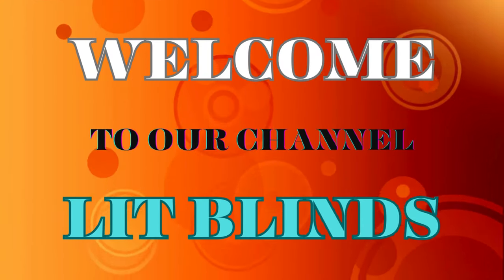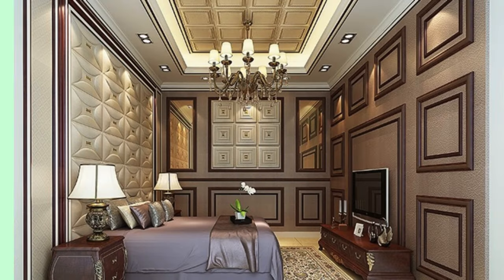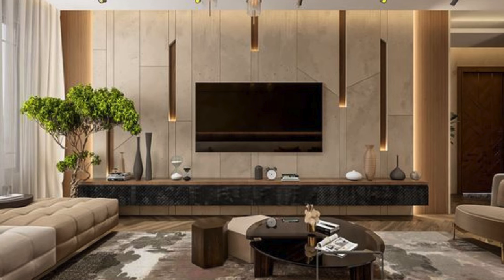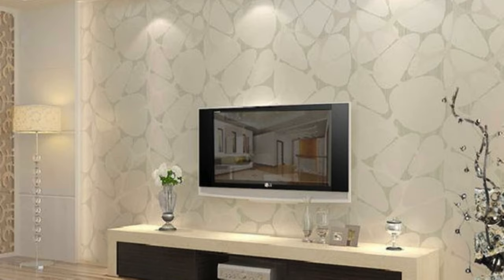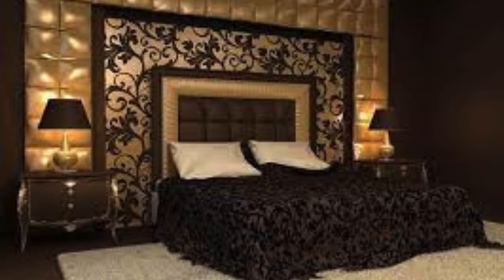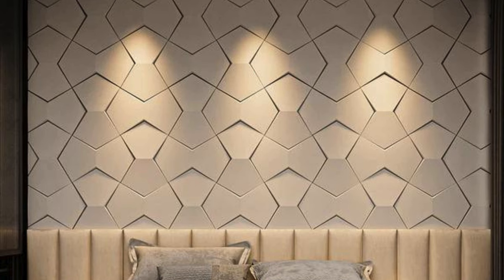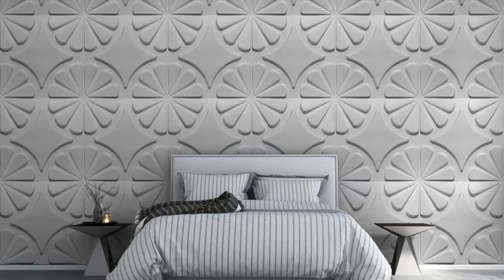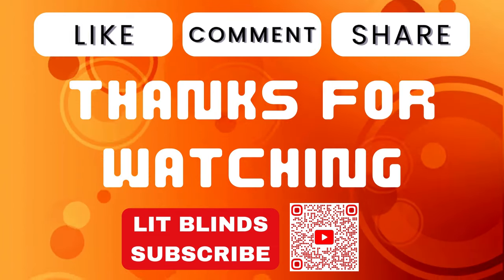LATEST 3D WALL PANEL DESIGN IDEAS THAT WILL RULE IN 2024|@LitBlinds